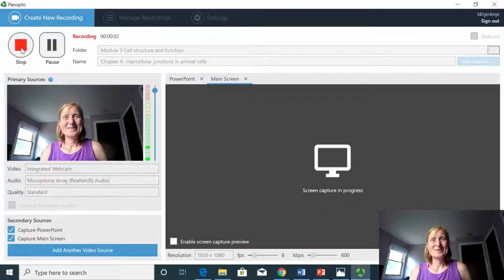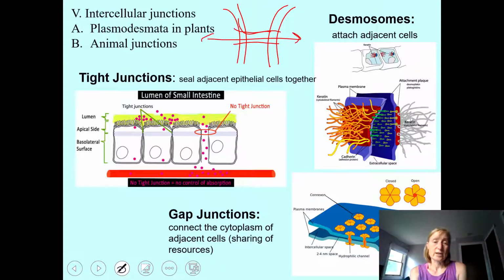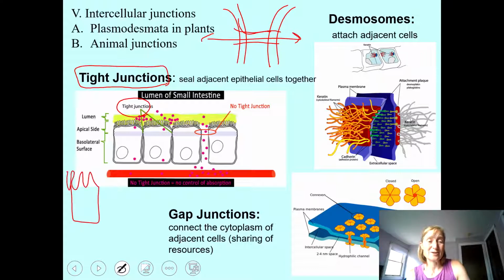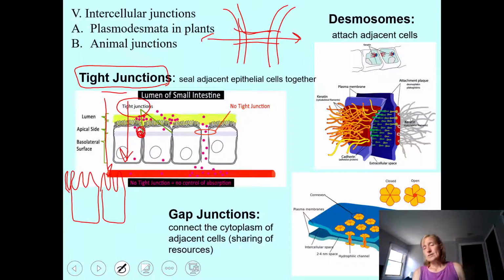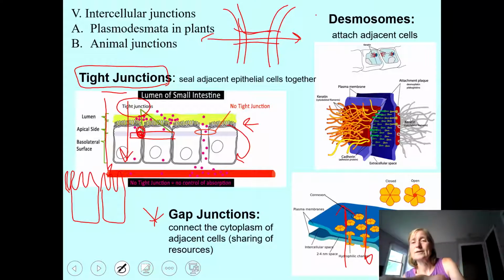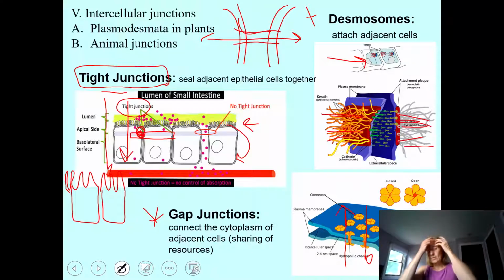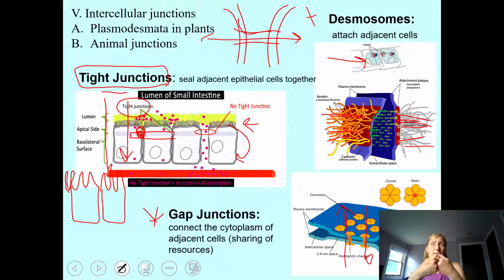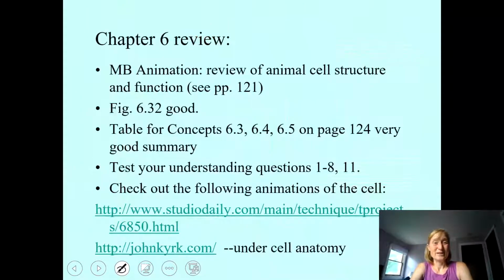Chapter 6 intercellular junctions in animal cells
Tight junctions, gap junctions and desmosomes in animal cells.